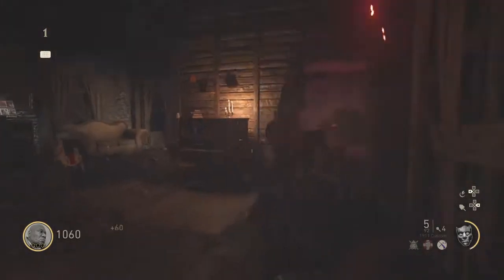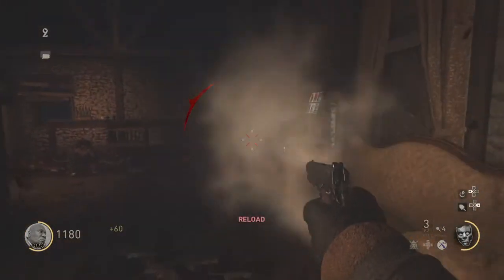How to open the box room on GRÖESTEN HAUS Call of Duty®: WWII Zombies